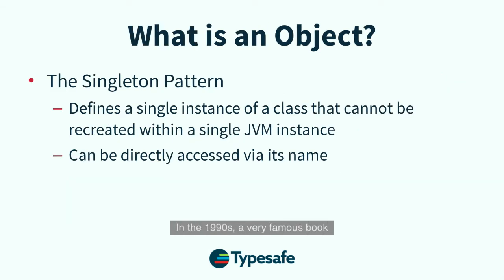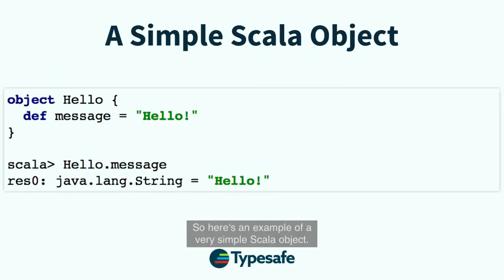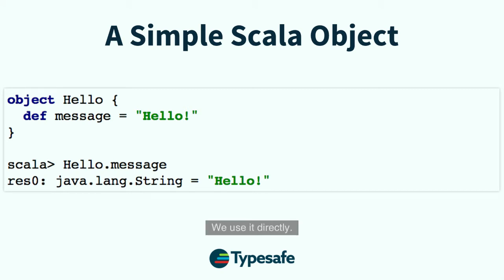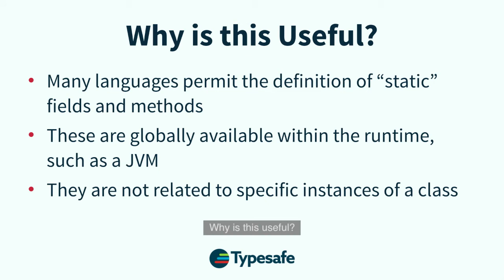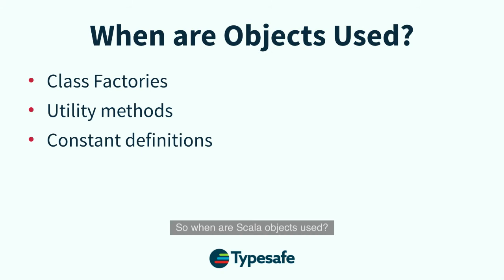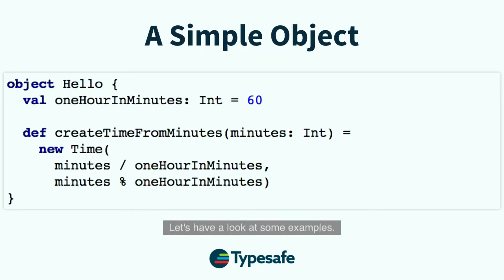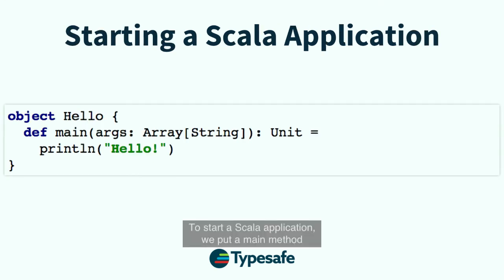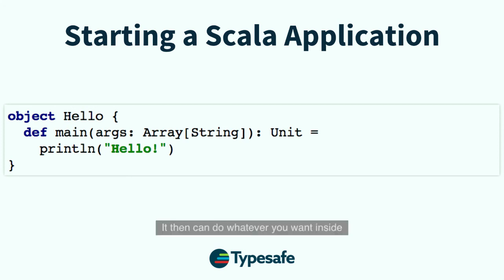1 2 5 Objects